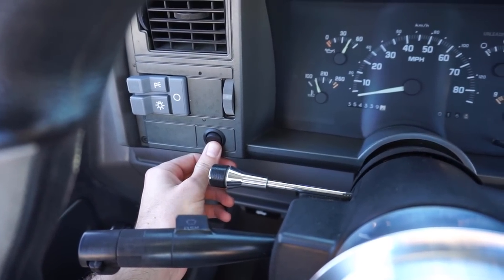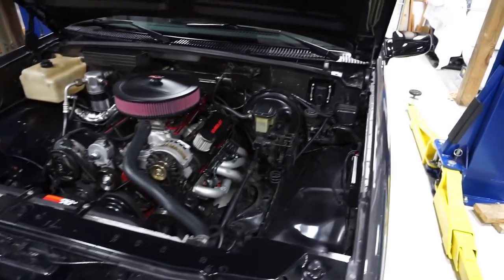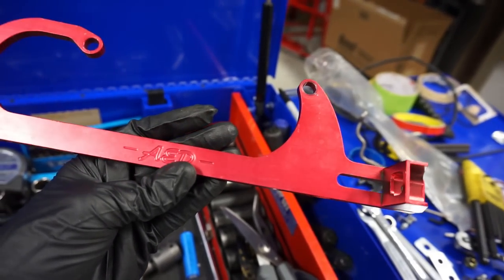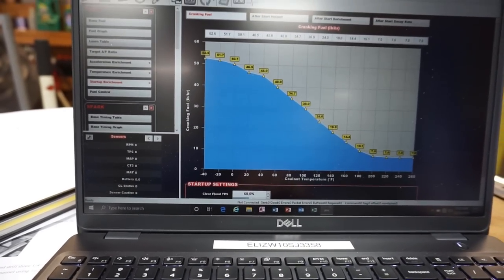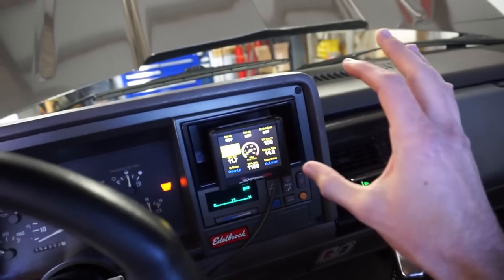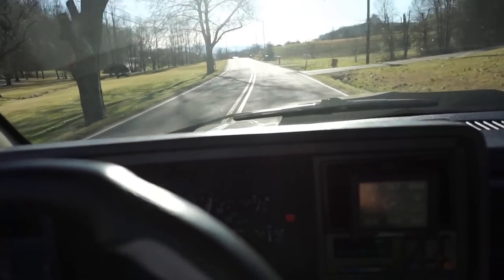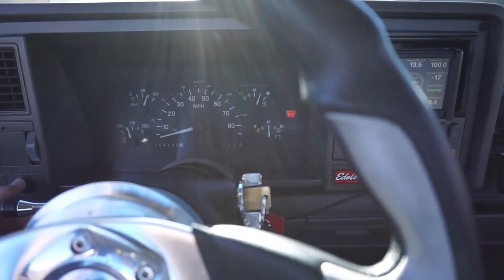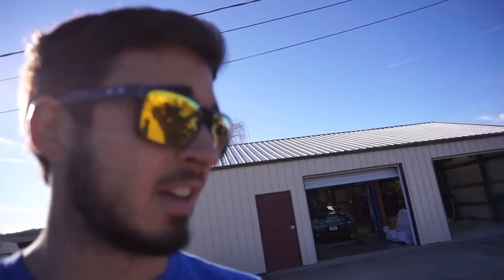THE MUSCLE TRUCK GETS HOLLEY EFI !! SNIPER PART 3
In this video we finish the sniper install and make a few test hits. THIS BUILD IS FAR FROM OVER!! LEAVE A COMMENT OR GIVE US A LIKE !!!

Listen ad-free with YouTube Premium
Song
Feel Good
Artist
Syn Cole
Album
Feel Good
AEI (on behalf of NCS); CMRRA, LatinAutor - UMPG, UMPI, LatinAutor, ASCAP, UNIAO BRASILEIRA DE EDITORAS DE MUSICA - UBEM, Abramus Digital, Featherstone Music (publishing), Sony ATV Publishing, and 21 Music Rights Societies